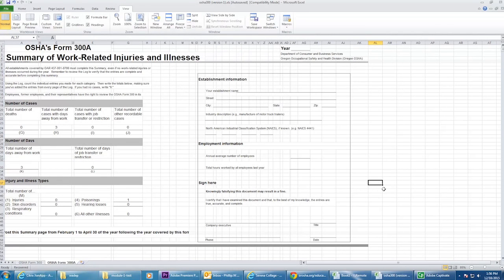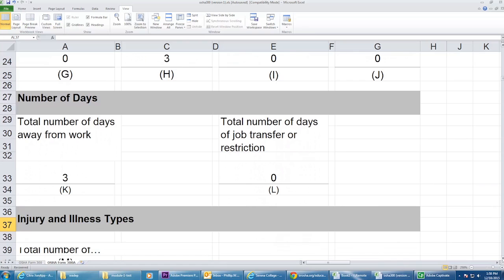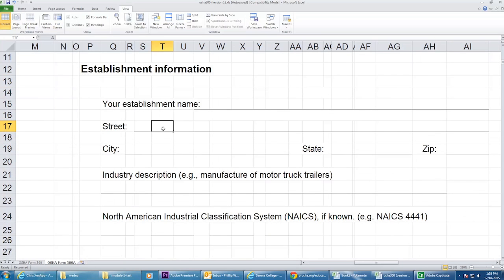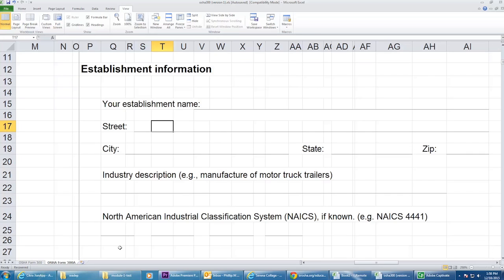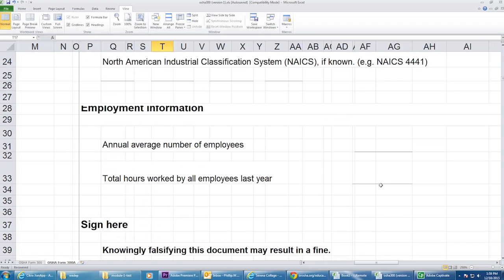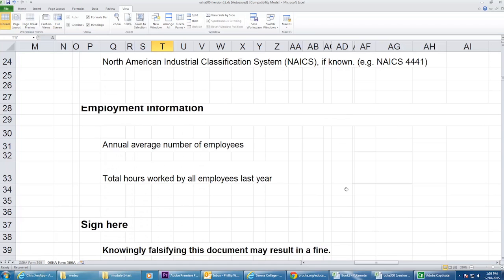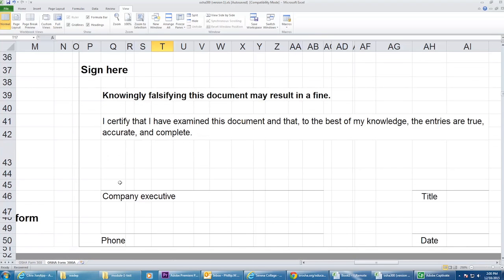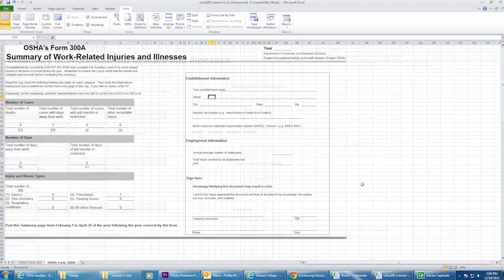300A Summary - How-to